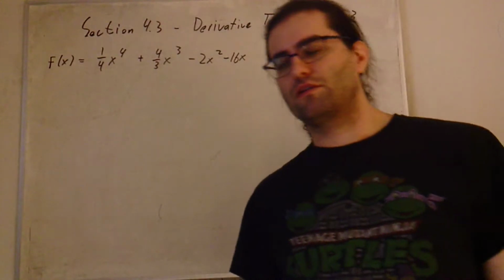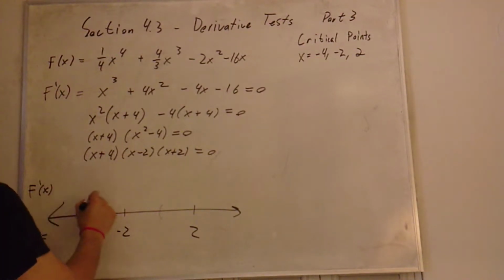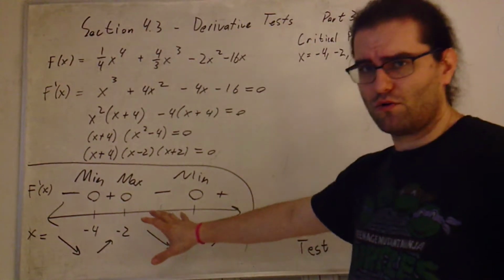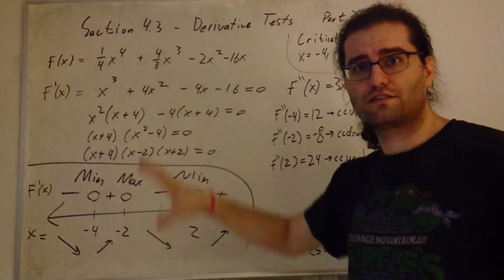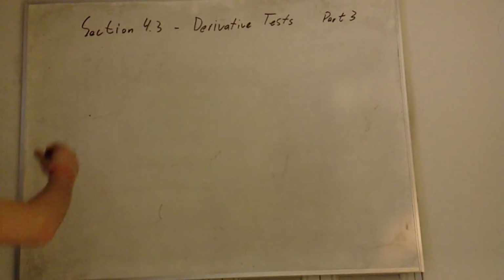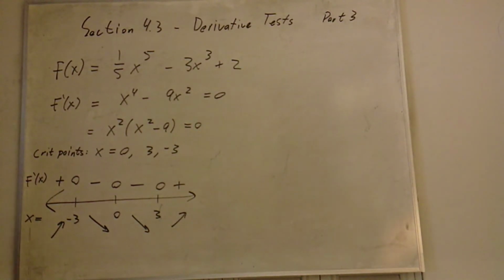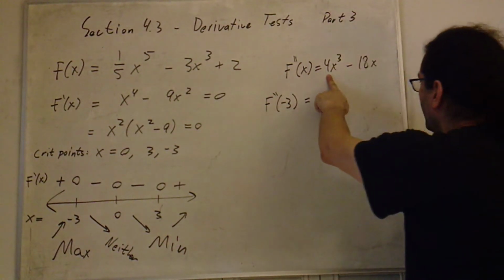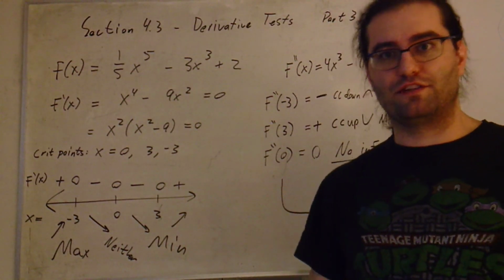Calc I - Section 4.3(3) Derivative Tests